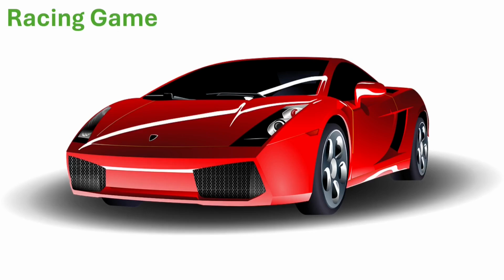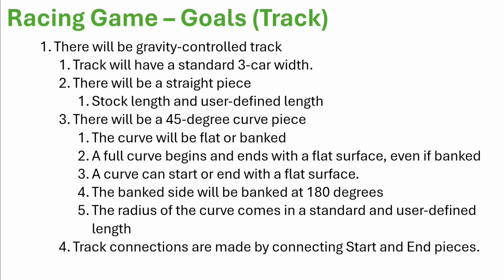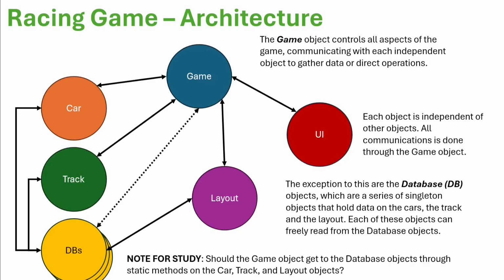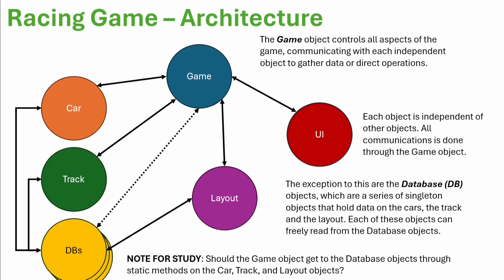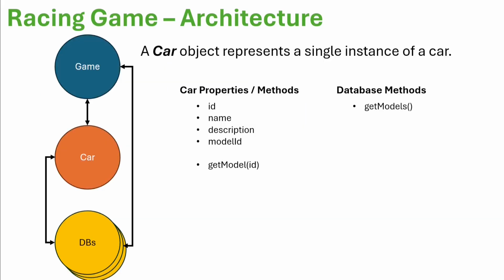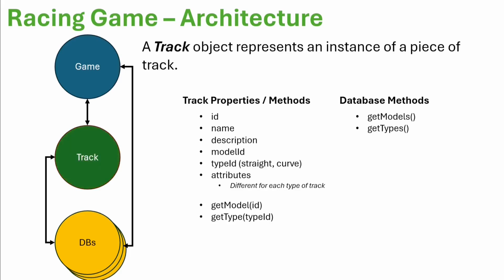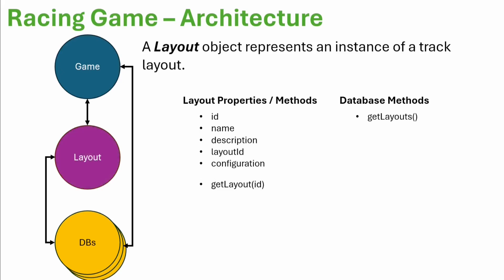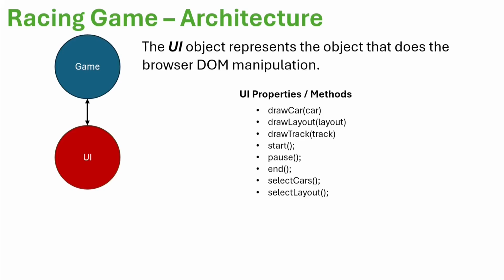Racing! Exactly HOW are we going to architecture this game?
Hello, all my javascript friends! It's chapter 1 on V2 of the Racing Game, and today we're looking at how we are going to architect the game.

Still setting it up! Not available yet.